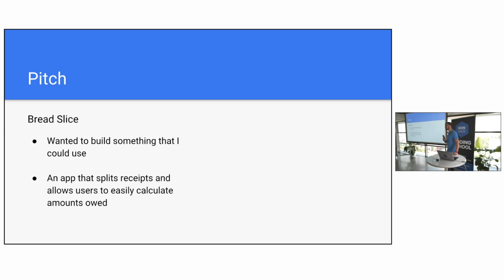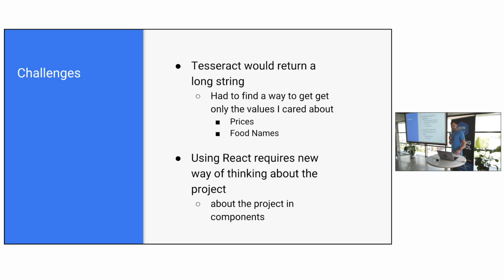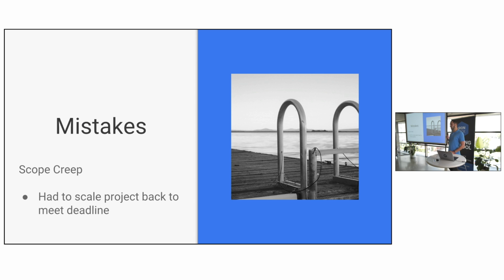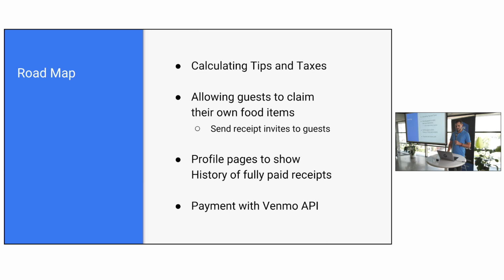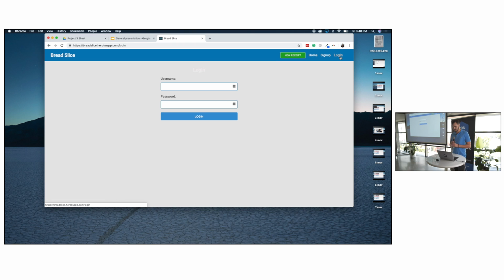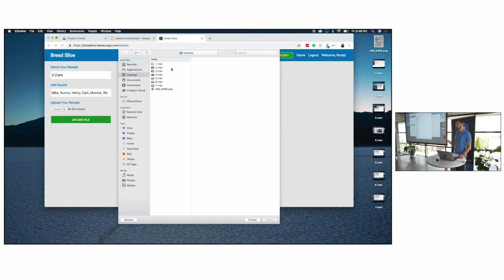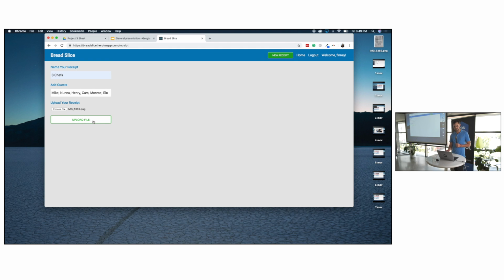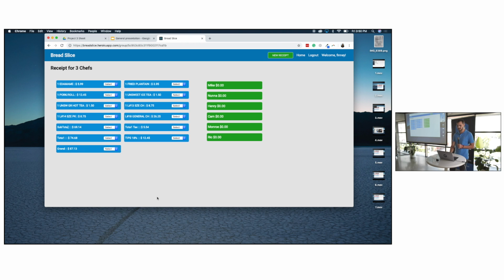Bread Slice | Hackshows | Ironhack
Ric shows his final project "Bread Slice".

Ironhack is a global tech school with campuses in Miami, Madrid, Barcelona, Paris, Mexico City, Berlin, Sao Paulo, and Amsterdam. We offer courses and bootcamps in Web Development, UX/UI Design, and Data Analysis. With more than 3,000 graduates, we have an extensive global network of alumni and partner companies.